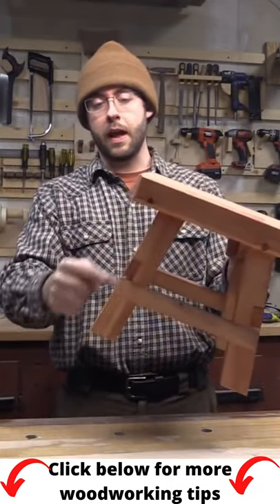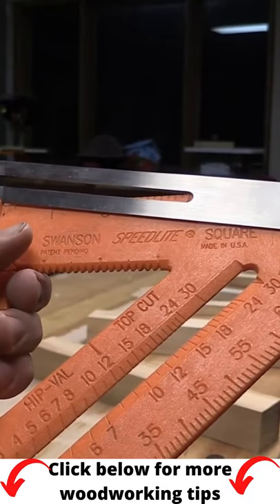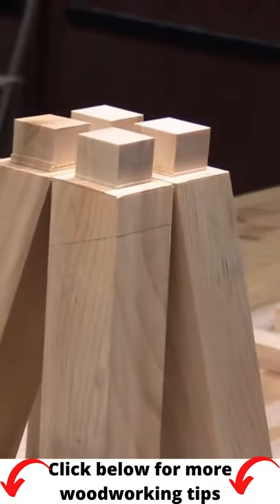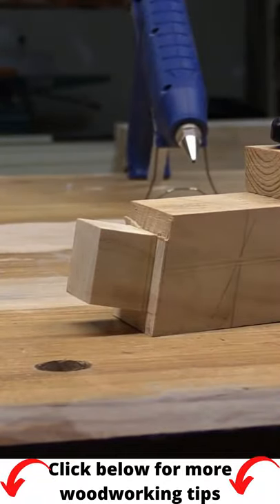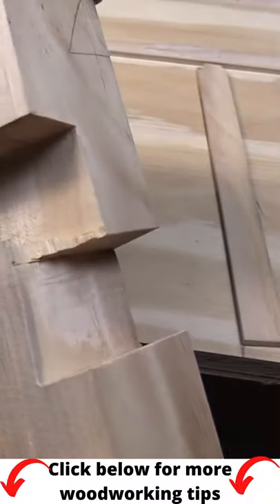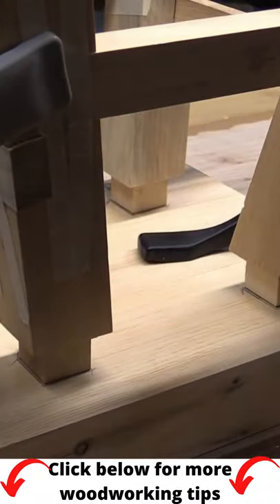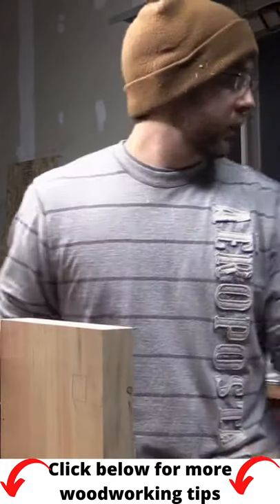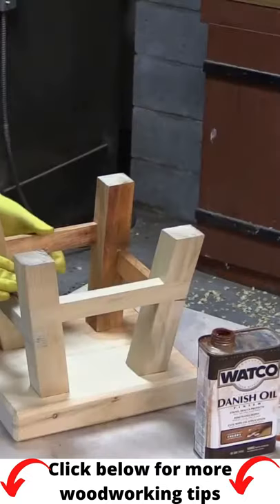Best Woodworking idea 2021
Carpentry Ideas
Woodworking at home
+Woodworking